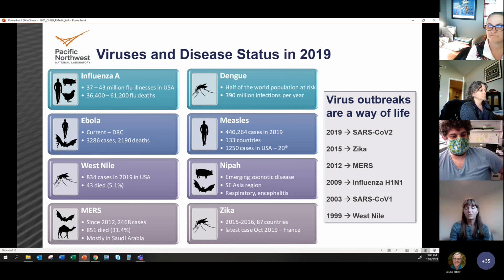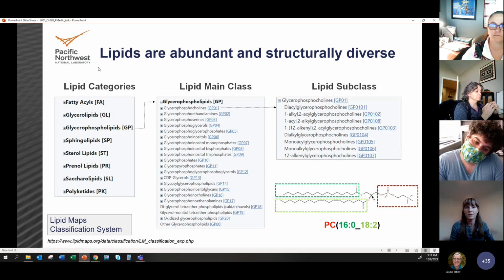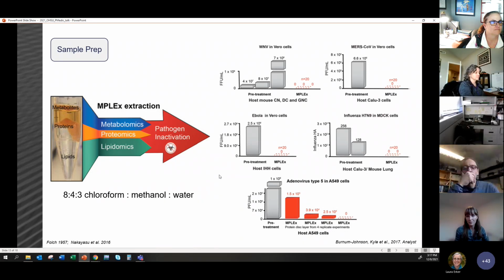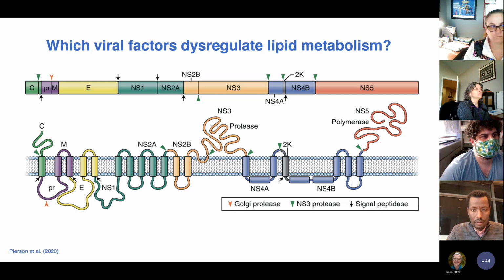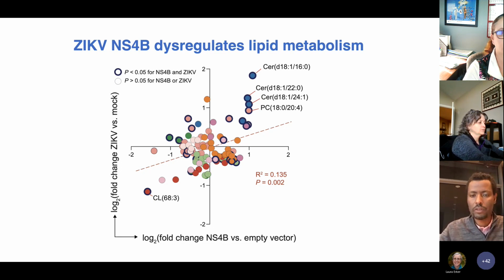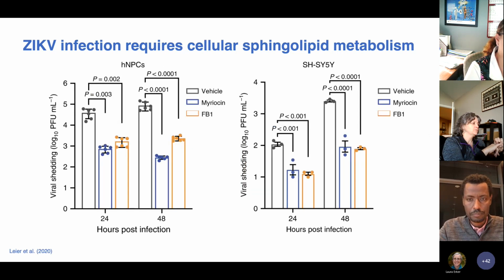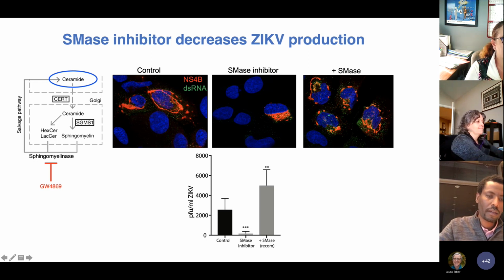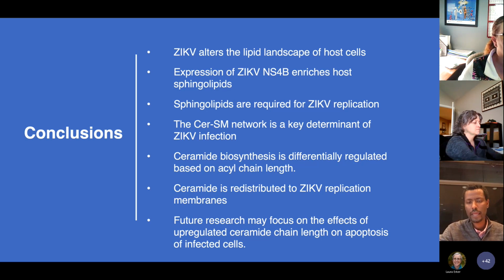A global lipid map defines a network essential for Zika virus replication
Our third project highlight will be a joint presentation by Dr. Fikadu Tafesse of OHSU and Dr. Jennifer Kyle of PNNL. To see a synopsis of many of the other joint projects and the latest highlights on PMedIC please visit our